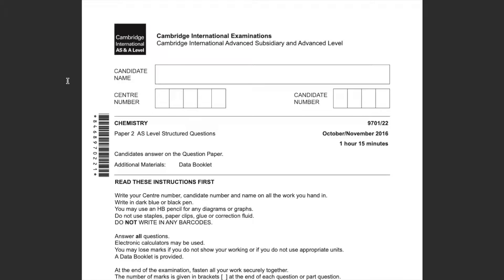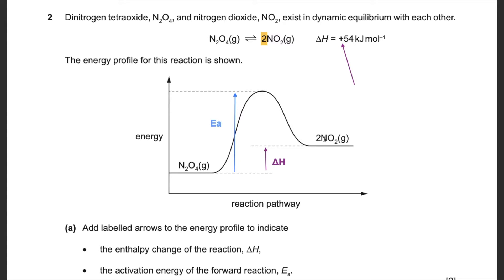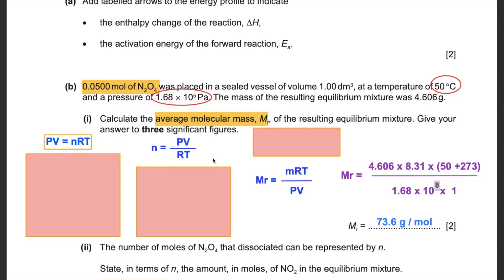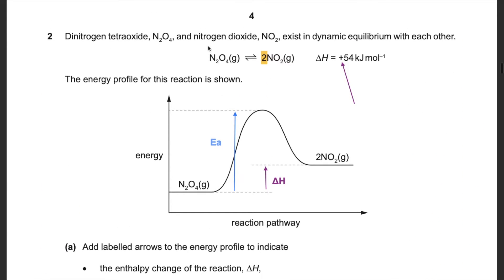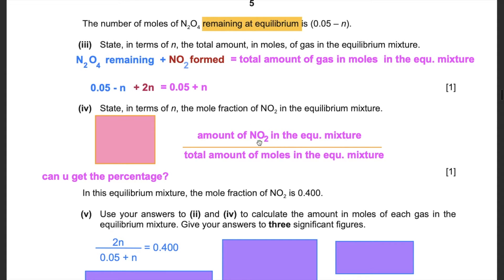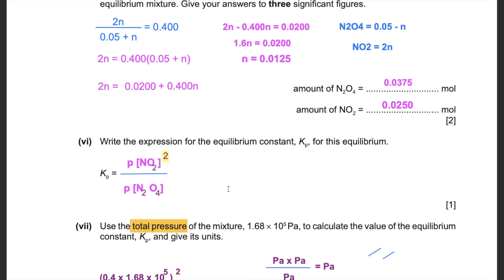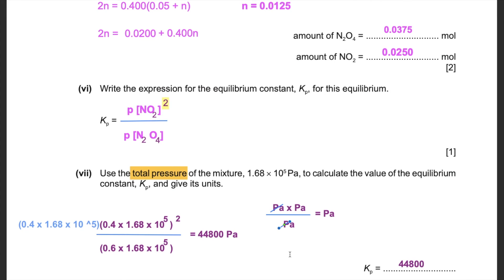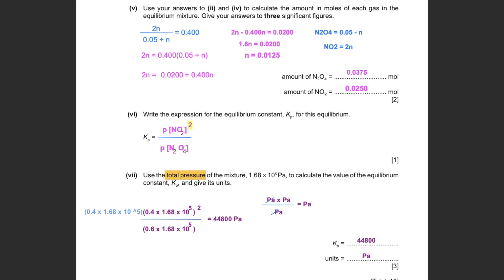Stoichiometry, Dynamic Equilibrium, Enthalpy and more covered by 1 Question!! 9701/22/O/N/16 ⚗️🧪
Hey Everyone👋🏾
In this requested video the question we will go over will cover the topics of state of matter as well as chemical energetics. We will try to find moles using unknown variables as well.
0:00 Q2 a
2:25 Q2 b (i)
5:58 Q2 b (ii)
6:57 Q2 b (iii)
8:08 Q2 b (iv)
8:51 Q2 b (v)
10:30 Q2b (vi)
11:10 Q2b (vii)